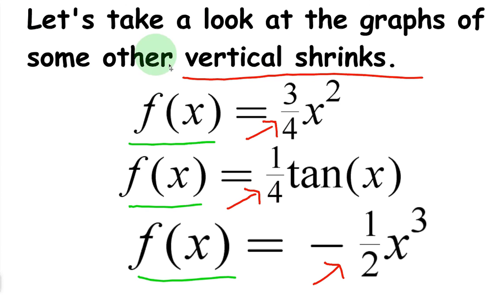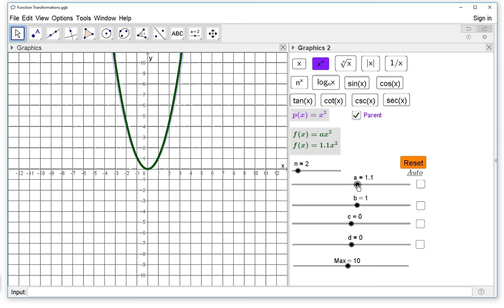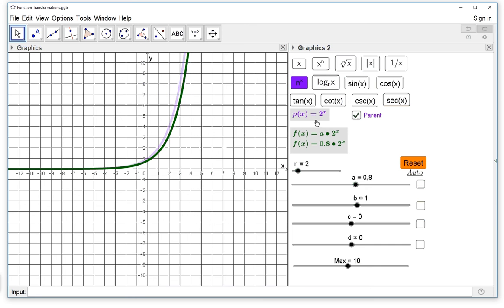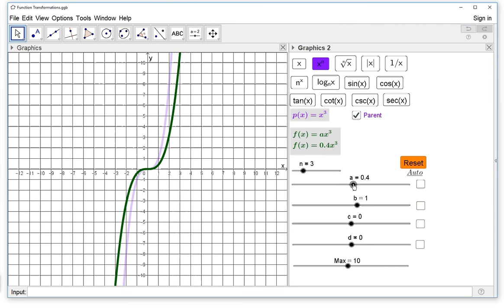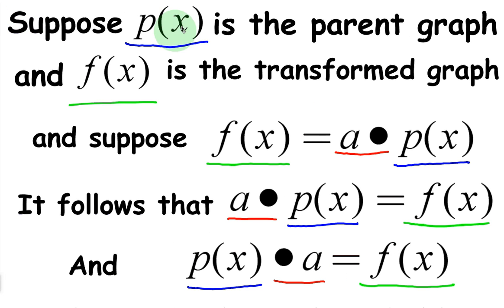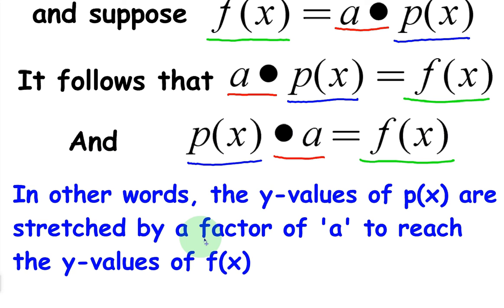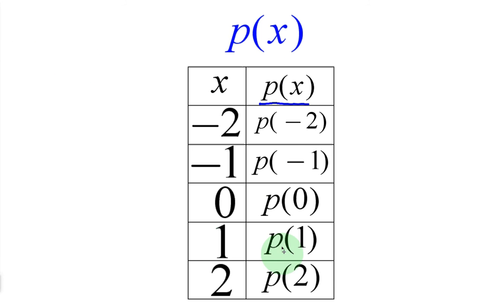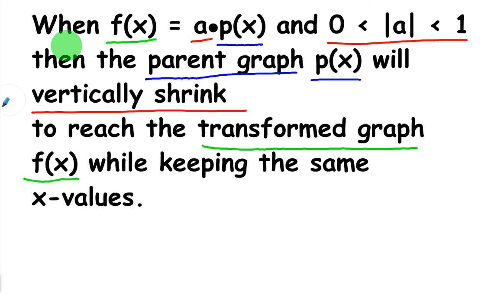Vertical Shrink Explained